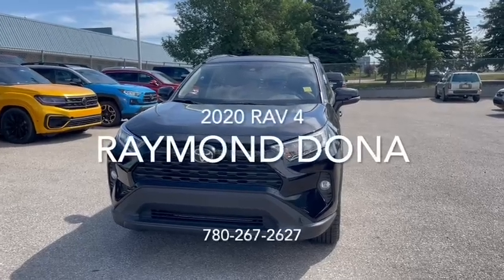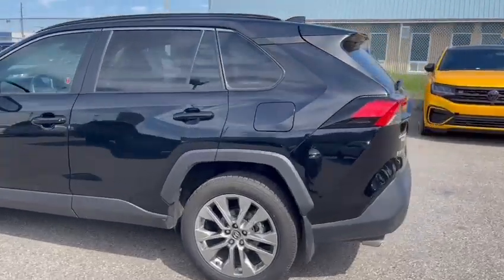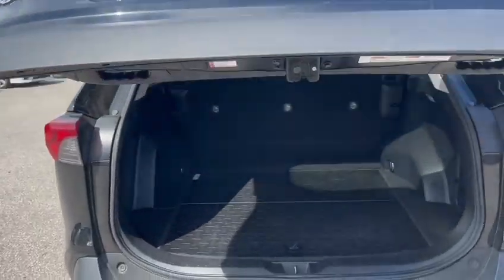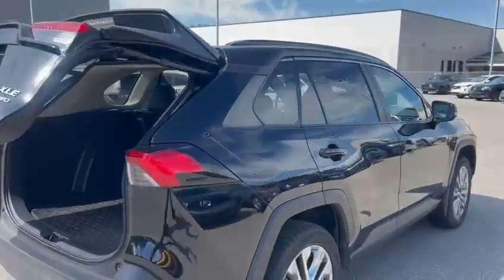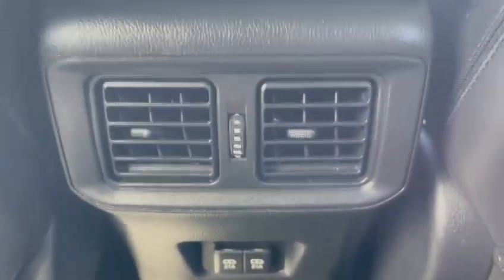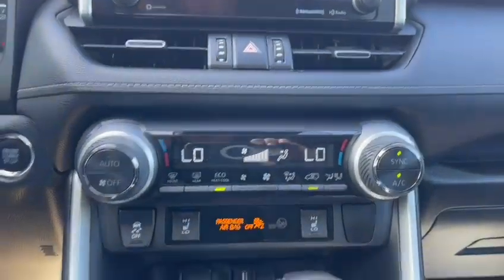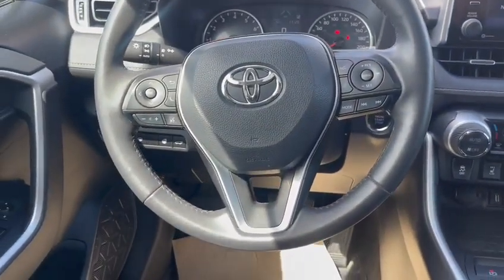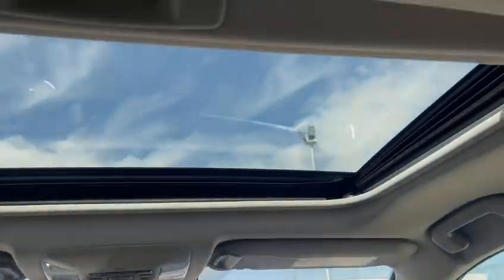2020 Toyota RAV4 || Southview Acura